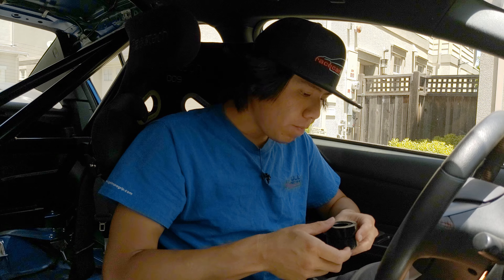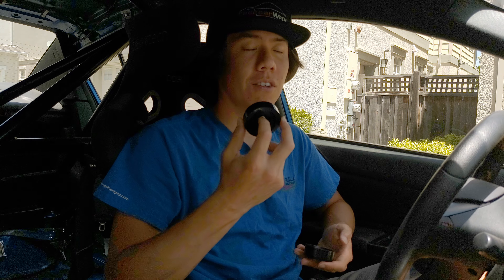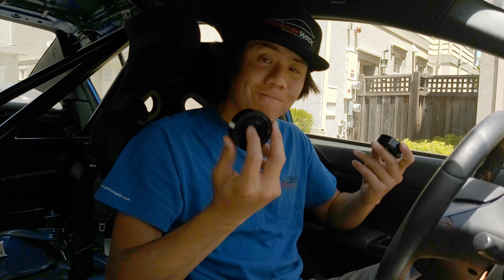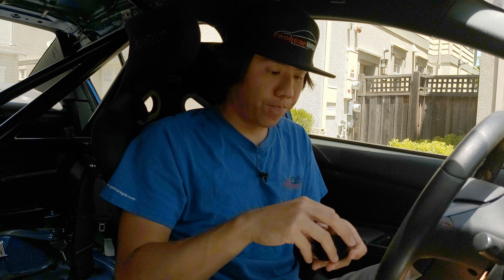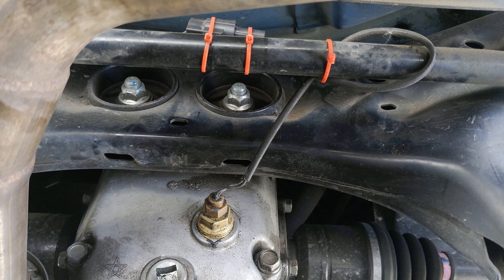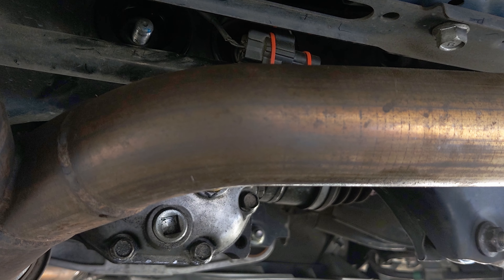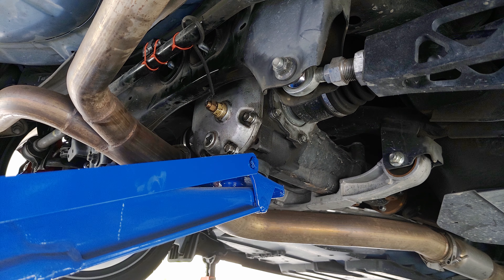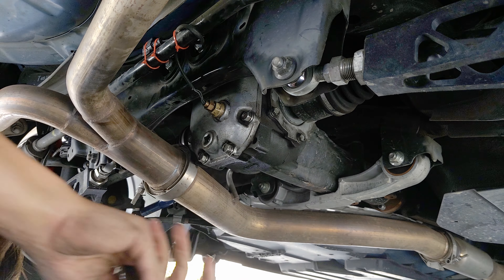Kart Boy Rear Differential Bushing Install - 2015 Subaru WRX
A quick little video on how to install rear differential carrier bushings. Really, I just wanted to test using my Pixel 4XL as a primary way of recording videos for the channel. What do you guys think? Does the image quality look better than the previous videos? Or the same?